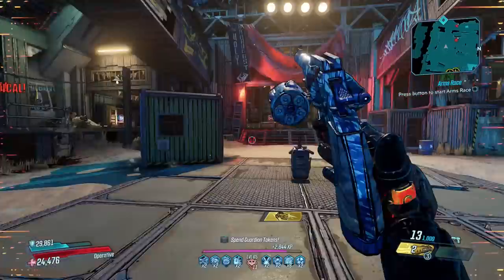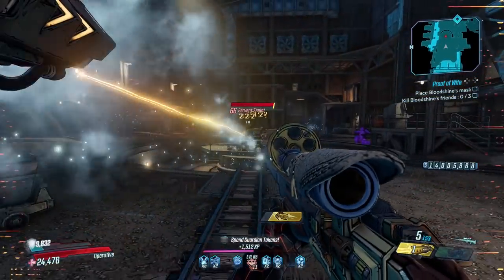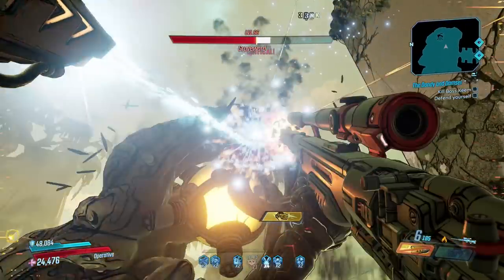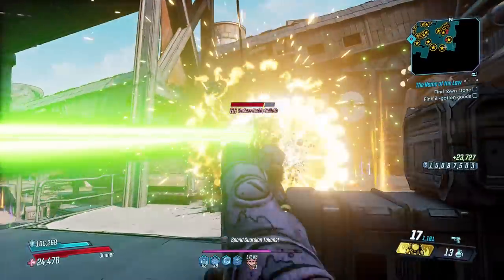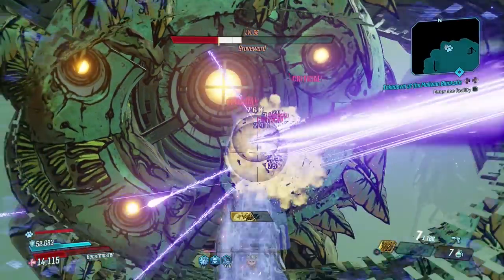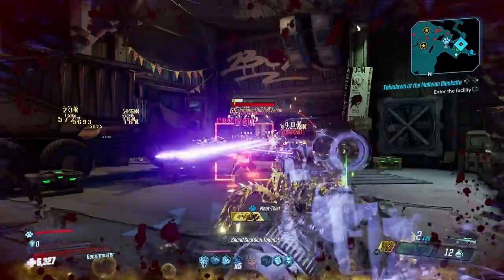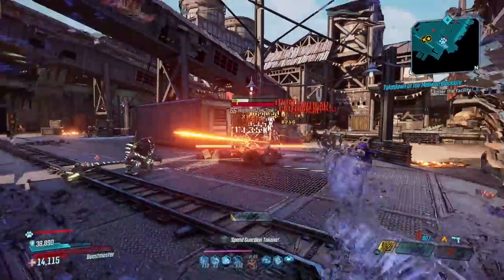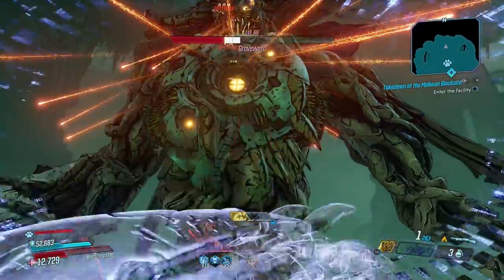Borderlands 3 - Top 10 Legendary Jakobs Weapons - Best Guns Manufactured by Jakobs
In this video I countdown the Top 10 Legendary Weapons Manufactured by Jakobs, if it took more than one shot, you weren't using one. I let you know where you can find each weapon, explain what makes them good and give you tips on how to use them to their full potential.

Check out my game store where every purchase supports the channel